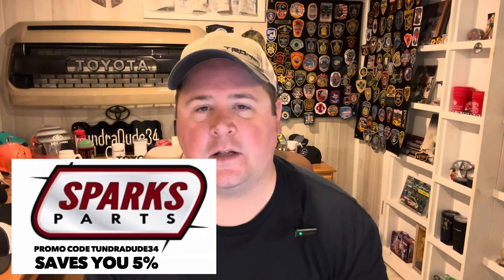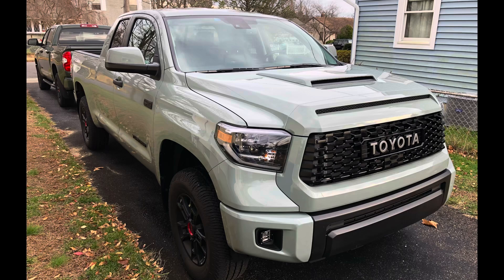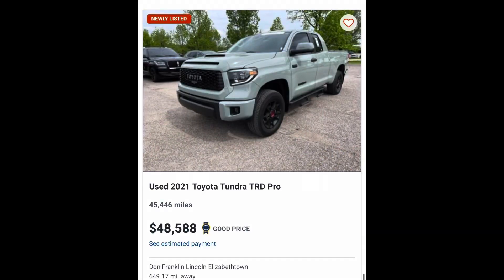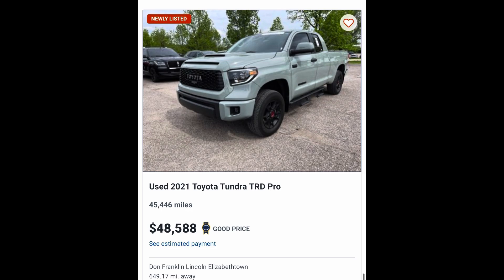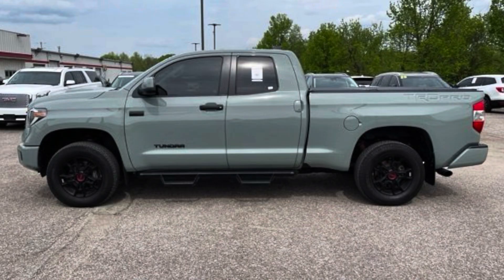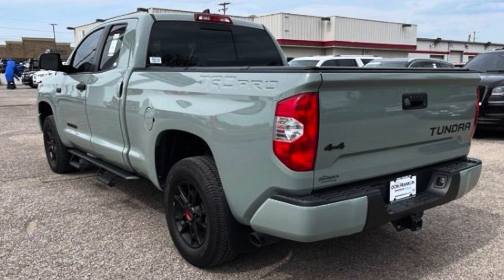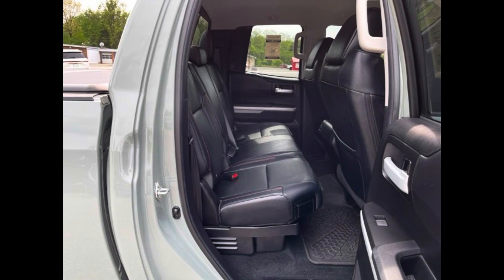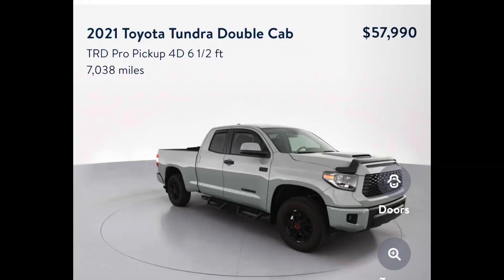This Toyota Tundra NEVER Pops Up For Sale!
This is one of those “take all my money” trucks. I’m always keeping an eye out for this Toyota Tundra TRD PRO. Should this be considered as one of the best ever?